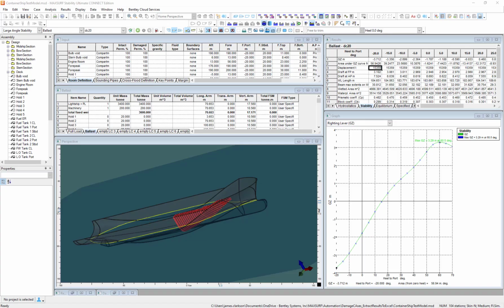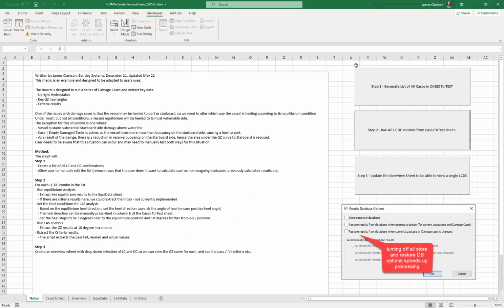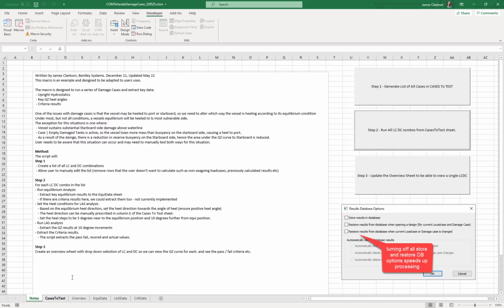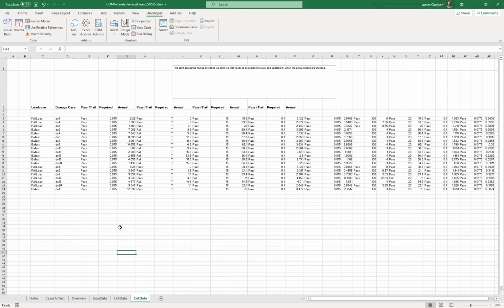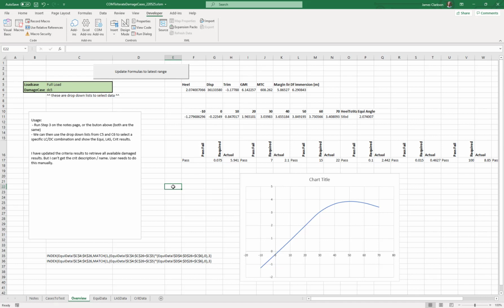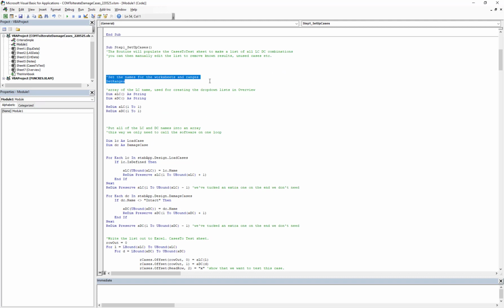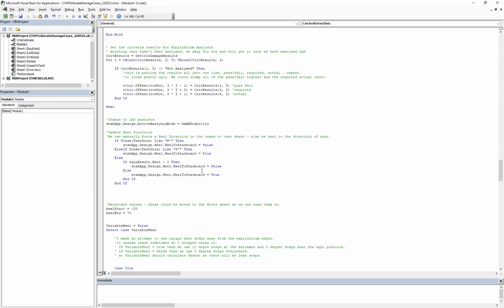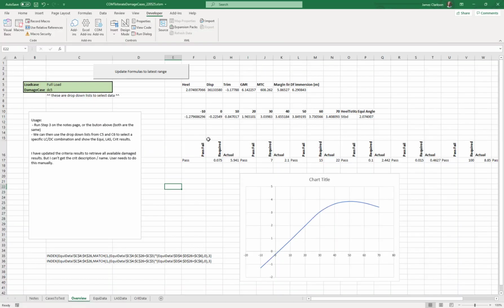MAXSURF Stability – Automatically Extracting Damage Results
Moving results from analysis to report can be very time-consuming. If you're halfway through and discover an error then it is downright painful.
MAXSURF has a COM (Common Object Model) interface that allows other software to talk to MAXSURF. That means that we can use VBA in Microsoft Excel to control MAXSURF. In this example, we use it to set analysis parameters, run analyses and extract the results into Excel tables.
VBA scripts can be edited by anyone. The macro used in this example is not designed as a finished piece, but a framework to be adapted and altered to your needs.
This video talks about the Excel sheet, VBA macro, how it works, and how you might want to edit it.